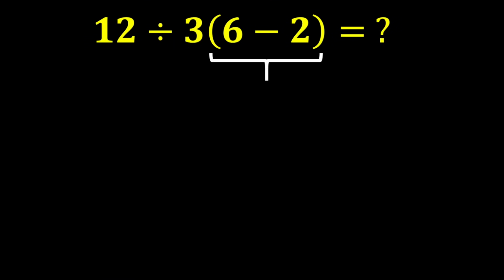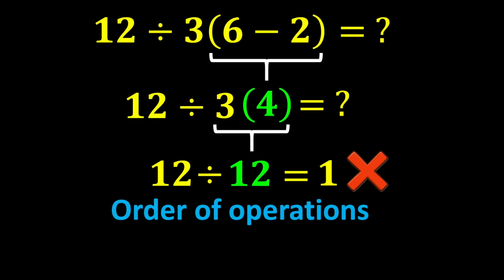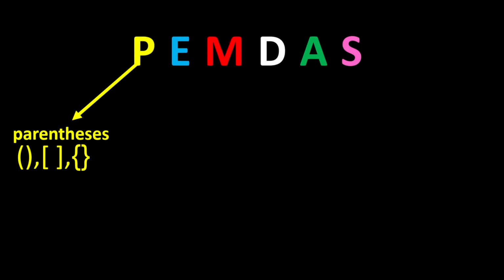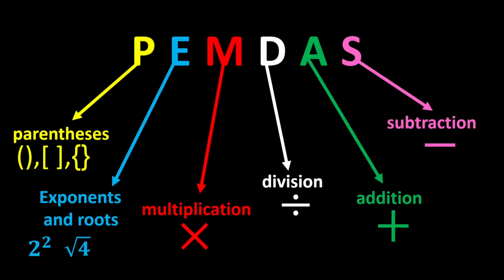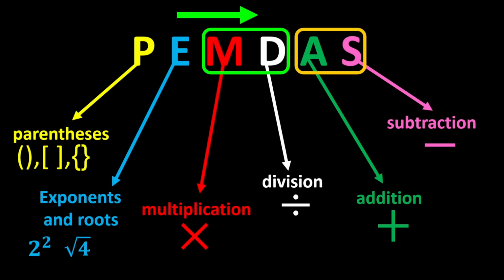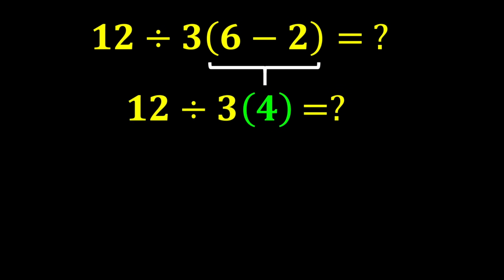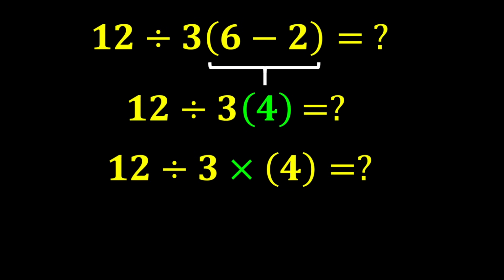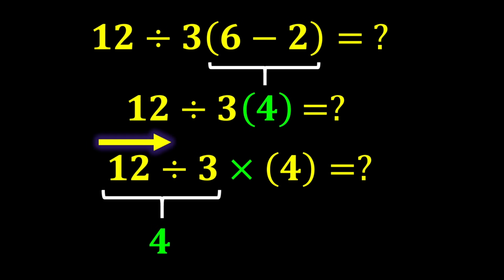Maybe 1 in 10 People Can Solve This Math Problem